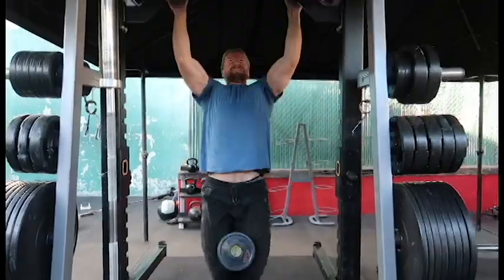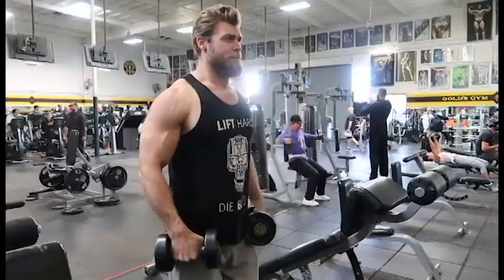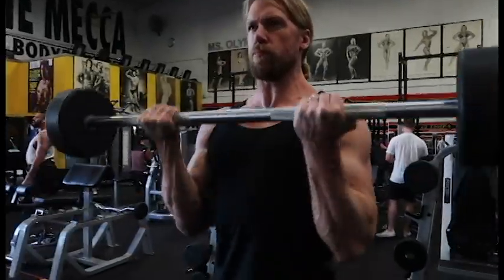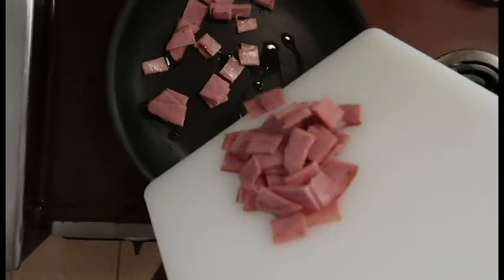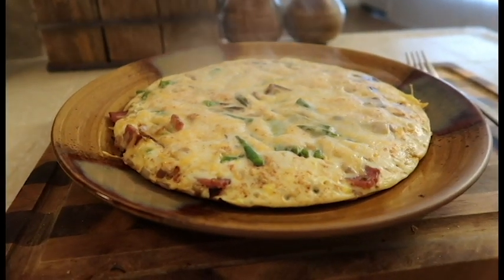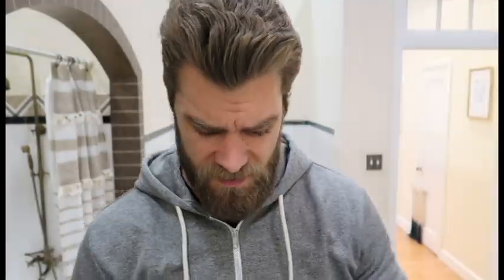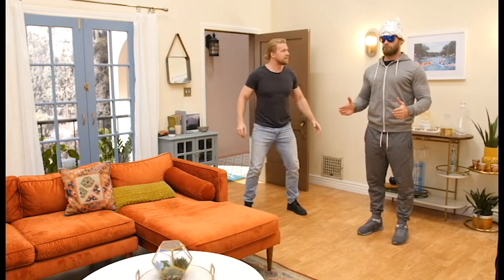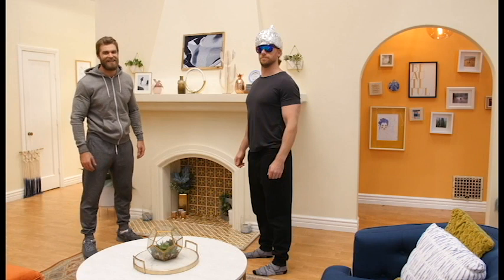FULL BODY Training vs BRO SPLIT Routines | Which Workout is Better?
Do full body workouts or body splits build more muscle? Let's find out!

Buff Dudes Cutting Plan Prep Phase Workout: (To Be Performed Every Other Day, 3 Days a Week for 3 Weeks)
Rest Times: 90 Seconds Between Compound Exercises, 60 Between Isolation.

Back Squats 5 sets x 5 reps
Bent Over Rows 5 sets x 5 reps
Flat Barbell Press 5 sets x 5 reps
Push Press 5 sets x 5 reps
Cable Rope Triceps Extensions 3 sets x 10 reps
Lateral Raise 3 sets x 10 reps
Seated Calf Raise 3 sets x 10 reps

Deadlifts 5 sets x 5 reps
Pull-Ups 5 sets x 5 reps (weighted if needed)
Incline Press 5 sets x 5 reps
Overhead Press 5 sets x 5 reps
Barbell Curls 3 sets x 10 reps
Bent Over Reverse Flys 3 sets x 10 reps
Standing Calf Raises 3 sets x 10 reps

Front Squats 5 sets x 5 reps
Pendlay Rows 5 sets x 5 reps
Chest Dips 5 sets x 5 reps (weighted if needed)
Single Arm Dumbbell Shoulder Press 5 sets x 5 reps
Single Arm Dumbbell Triceps Extensions 3 sets x 10 reps
Cable Front Raises 3 sets x 10 reps
Seated Calf Raises 3 sets x 10 reps

Michael Weber
Rachel DaSilva
James Bissonette
Logan Vibbert
Neesh Shah
Chin Long Chan

BUFF DUDES / Fitness / Full Body Training Vs Bro Split Routines